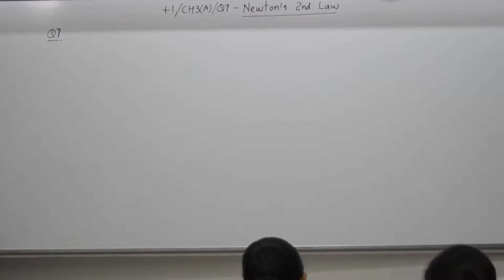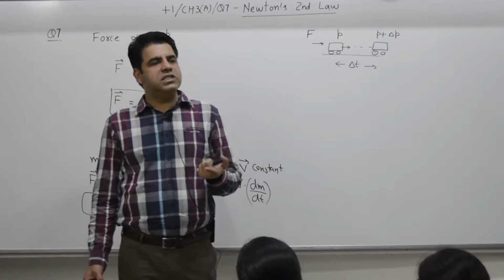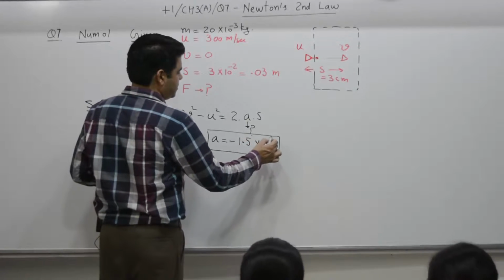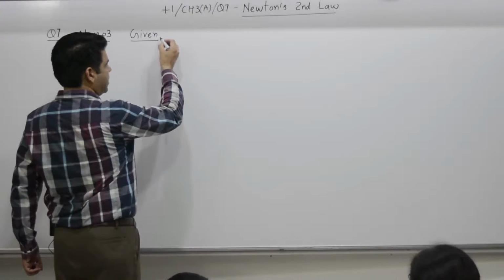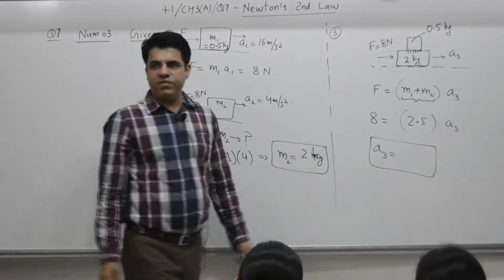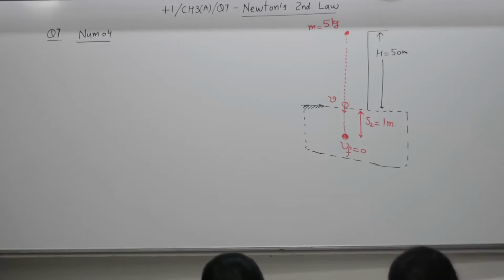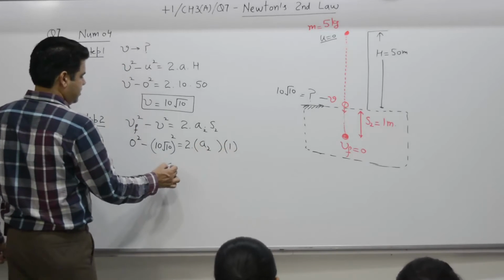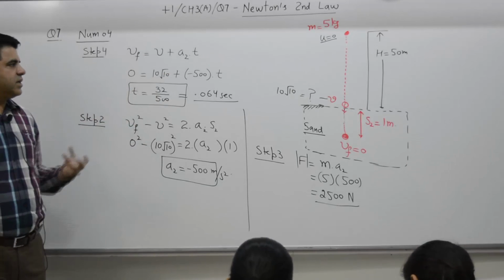Class 10+1, Chapter 3A, Question 7, Newton's second law